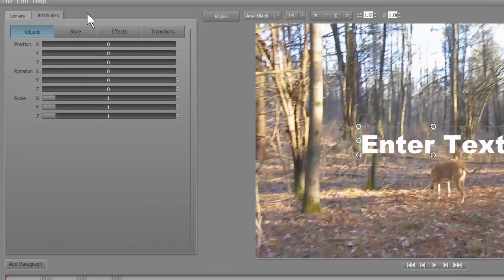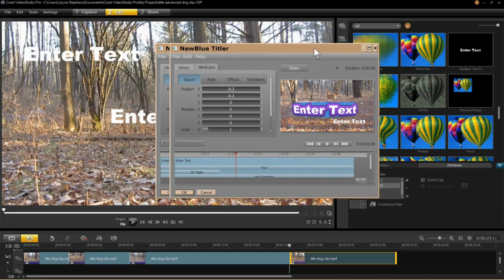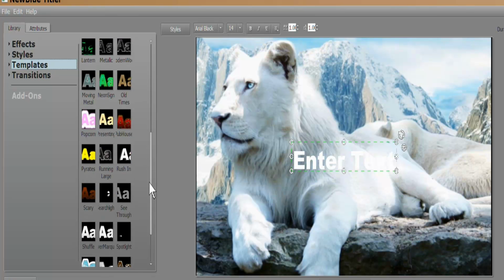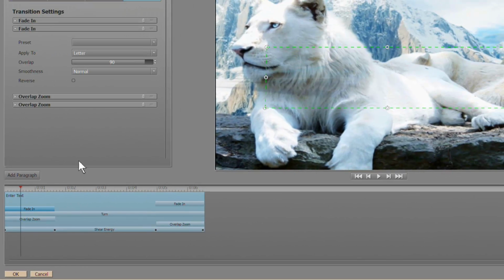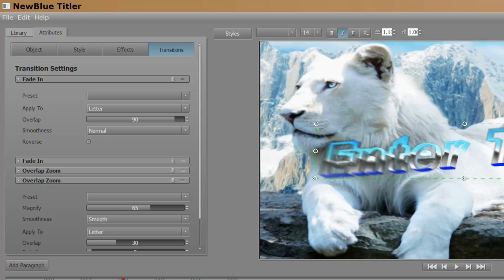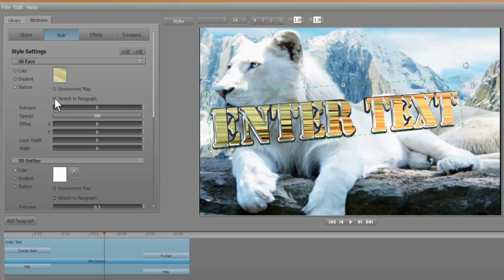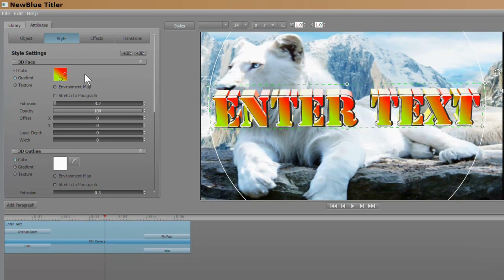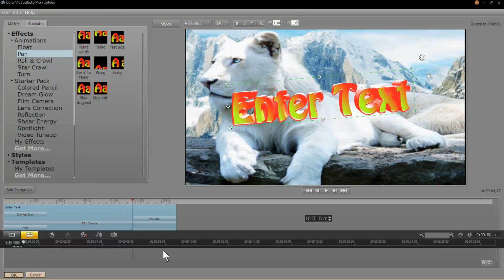Corel Videostudio Pro X5 Ultimate/ NEW BLUE Titler EX. Part "2" ADVANCED EFFECTS !!!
Animations add a lot. Better looking text. Make your Titles POP.